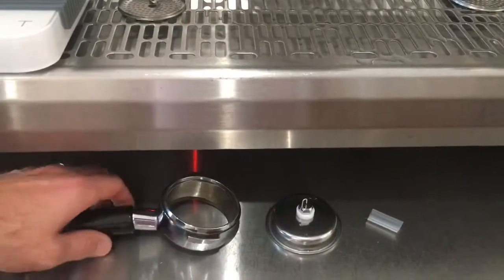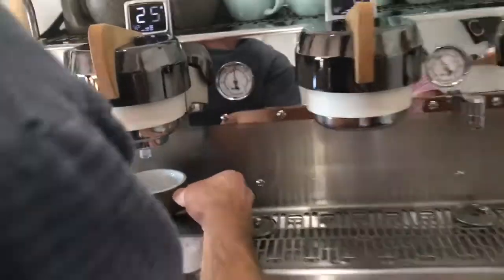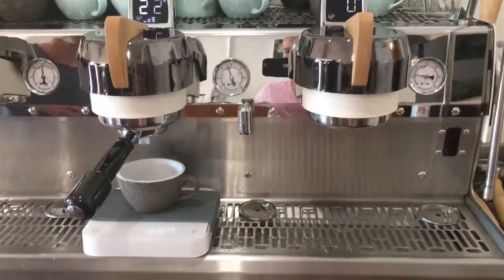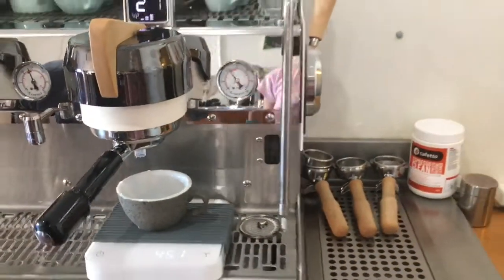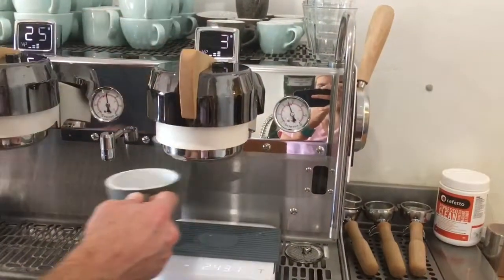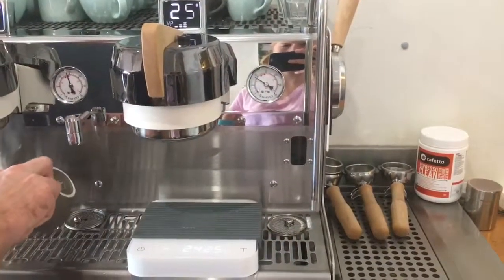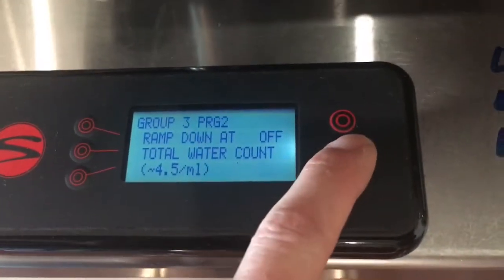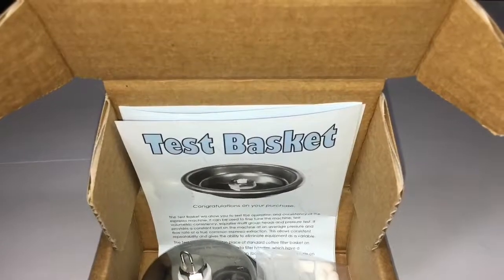Test Basket Tutorial - How to test / check and adjust espresso machine multi group heads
Using Test Basket to ensure espresso machine multi group heads are operating equally.